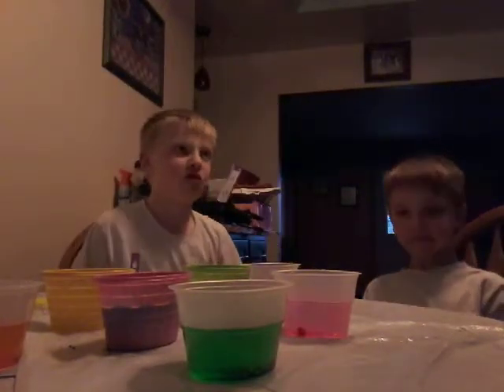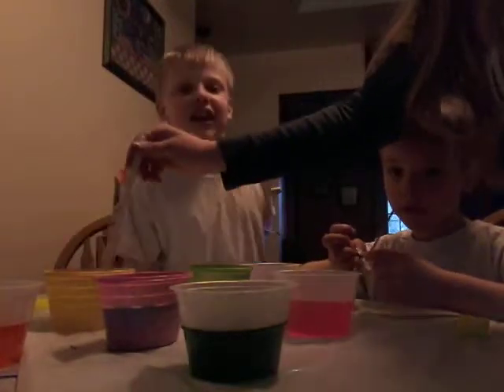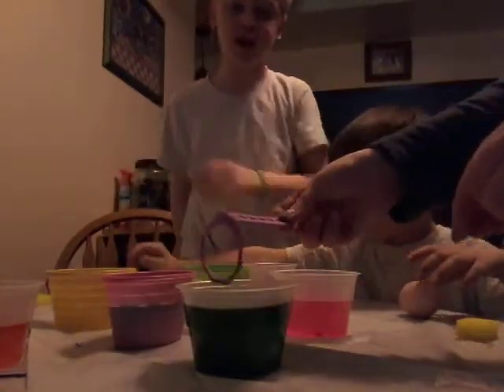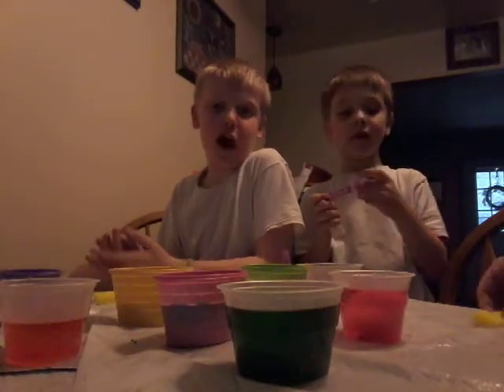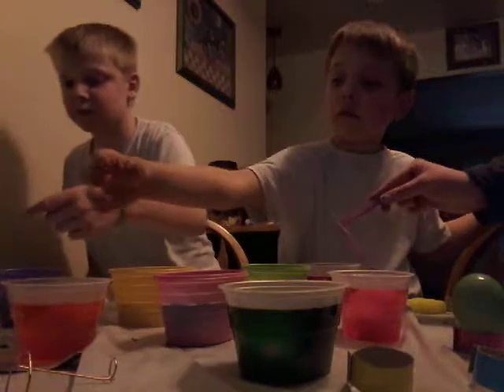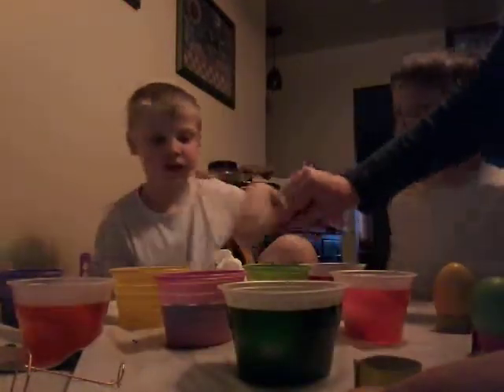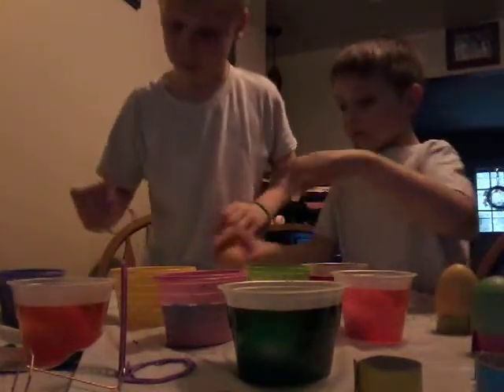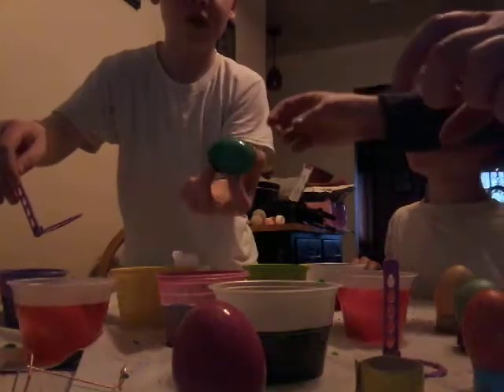HAPPY EASTER part 1